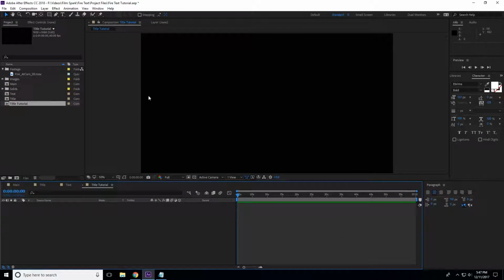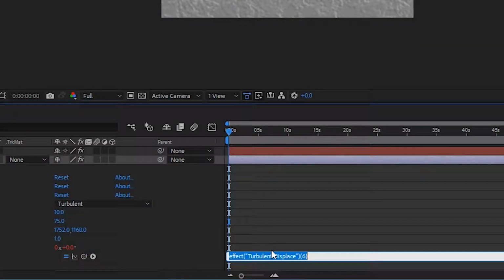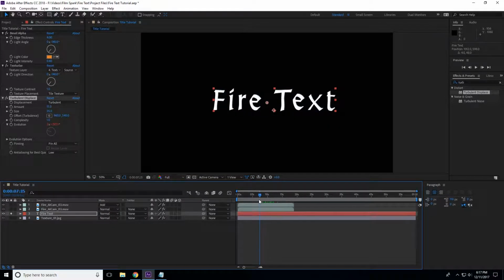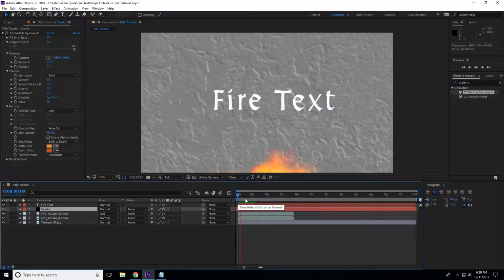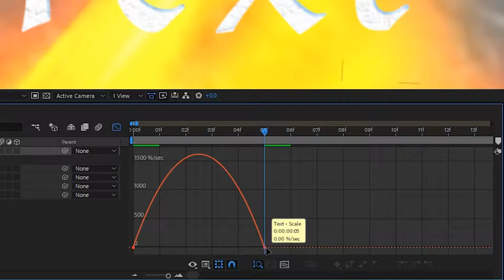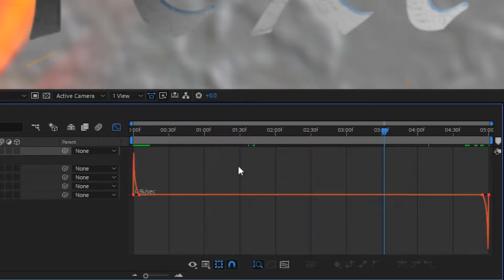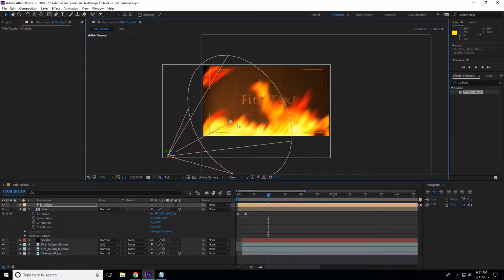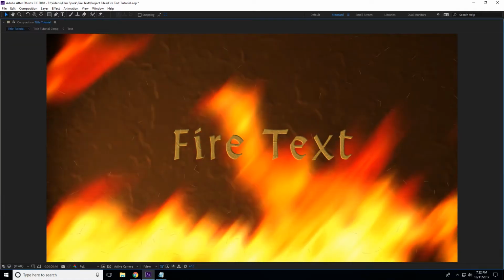After Effects Tutorial - Creating a Title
Trying to come up with titles can be difficult for me, often because I can't decide on where to start. I wanted to break down my process for creating one of the titles that I made to help give myself, and hopefully others, ideas for creating future titles.

Let me know if you have any questions, as well as any ideas that you have for future videos!